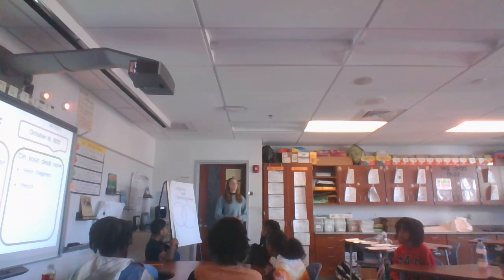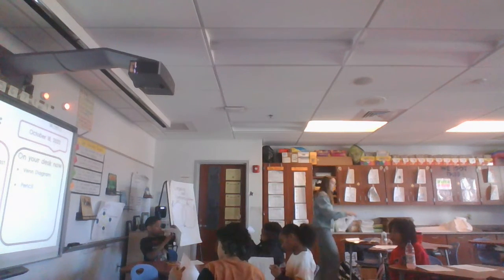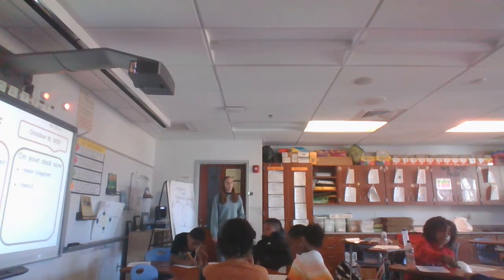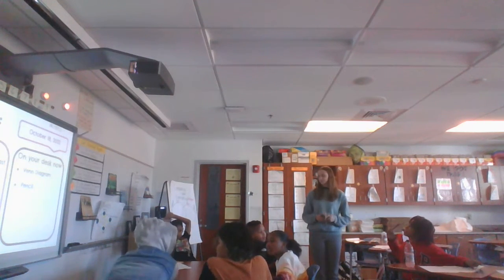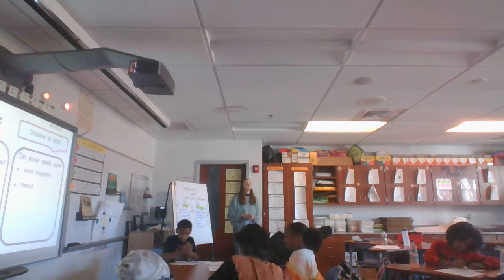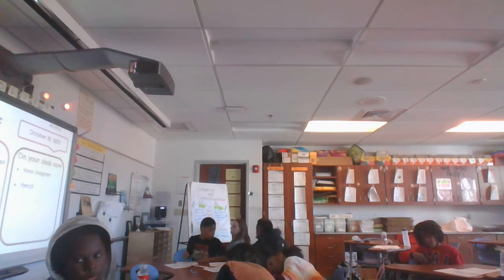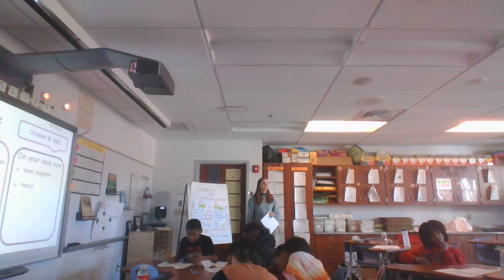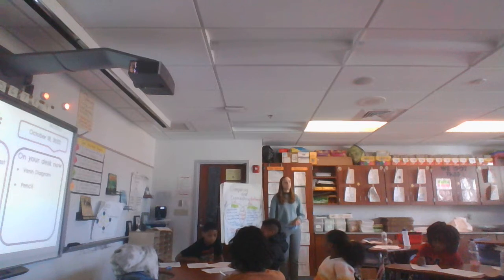Observation 3: Compare and Contrast Characters